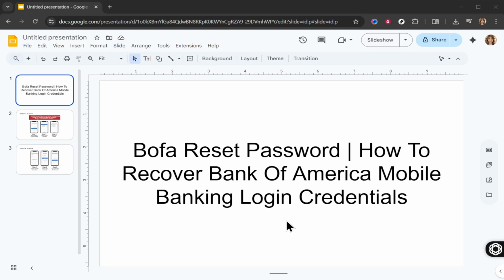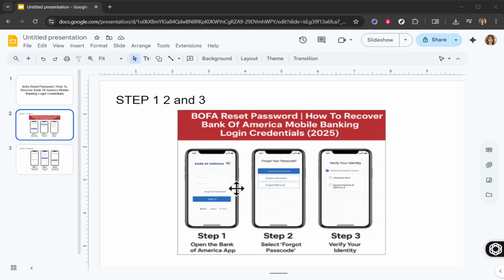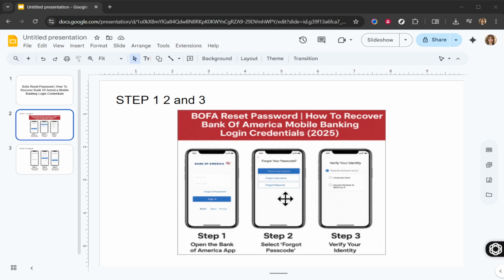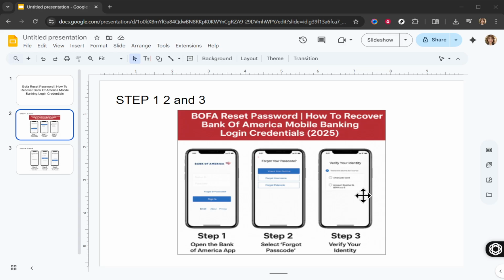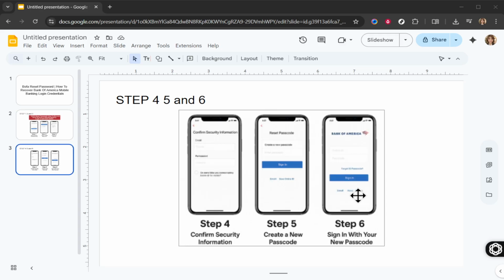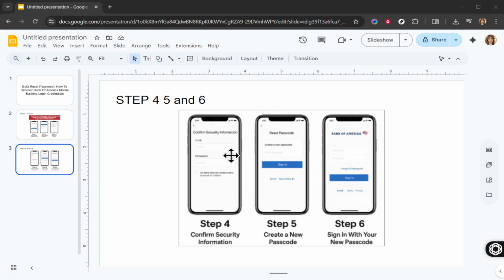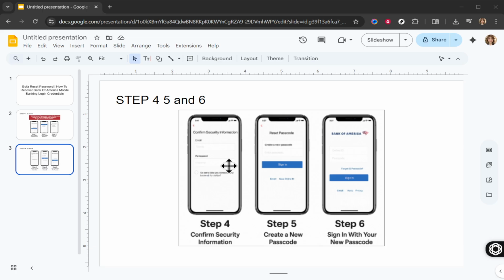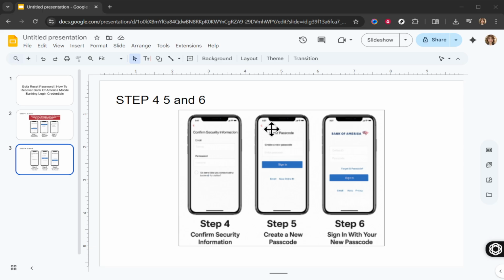Bofa Reset Password How To Recover Bank Of America Mobile Banking Login Credentials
Learn how to reset your Bank of America online banking password step-by-step! 🔐📱